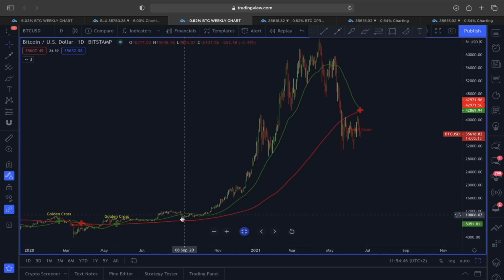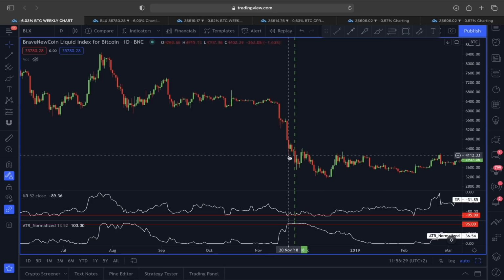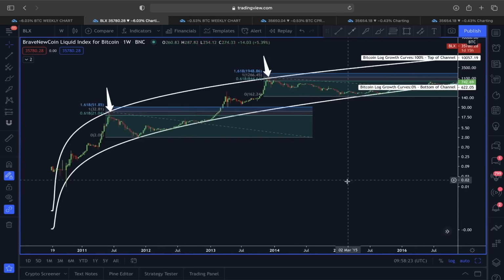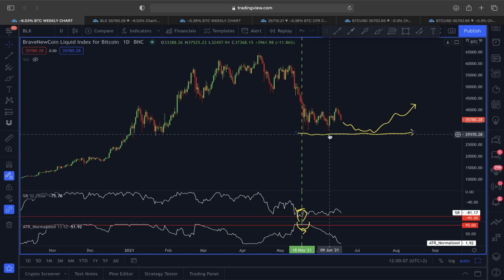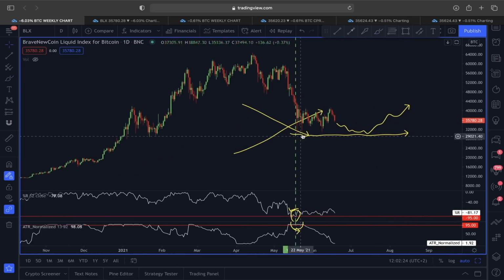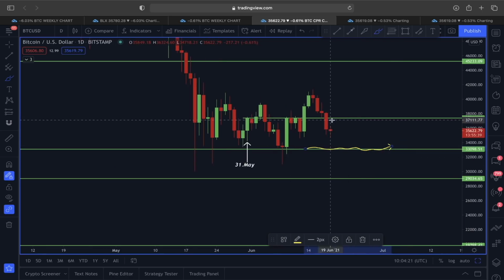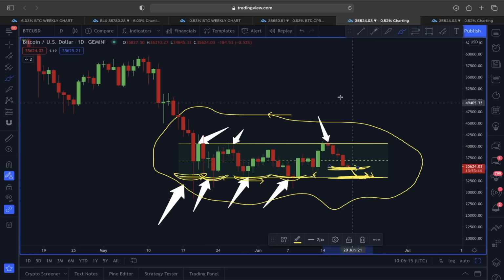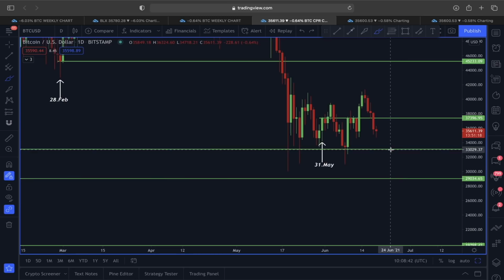URGENT WARNING TO ALL BITCOIN HOLDERS!!!!!!! [will this death cross play out???????]